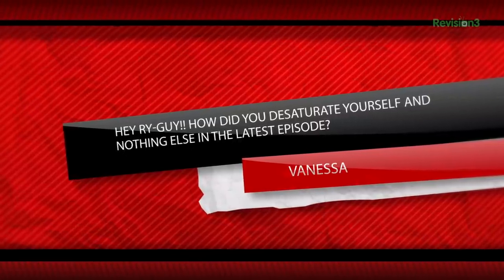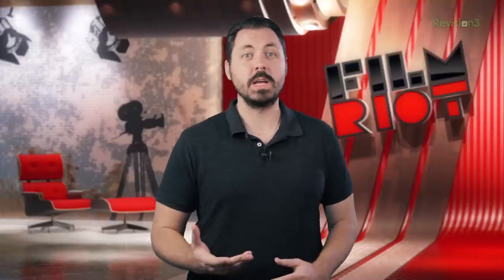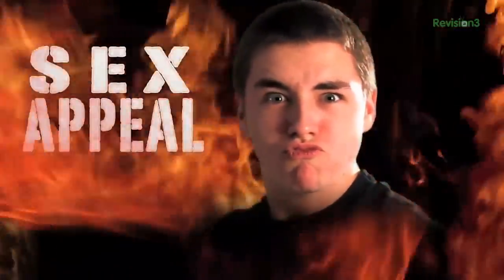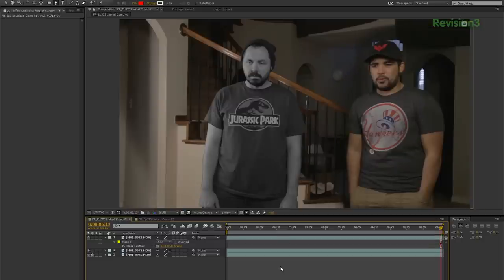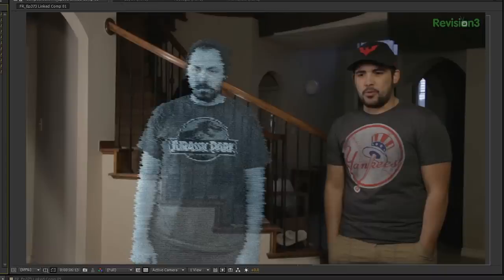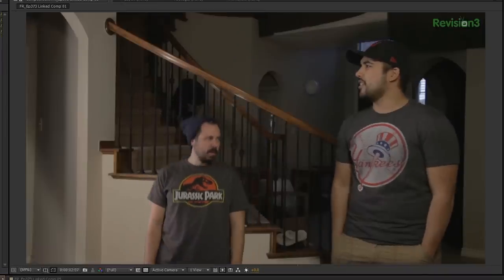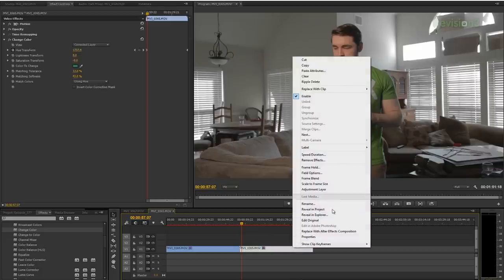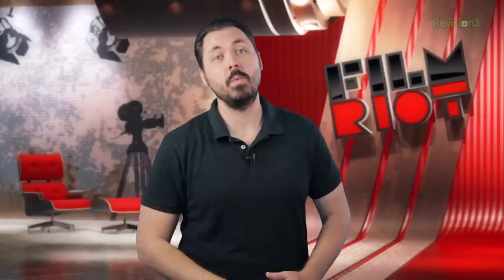Selective Color!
Today Ryan shows how he did the desaturation effect from last week, and how to use selecting color inside Adobe Premiere!